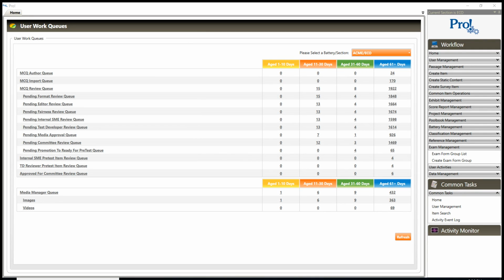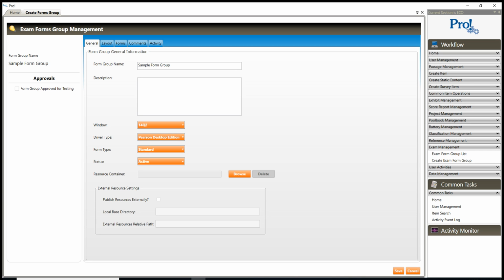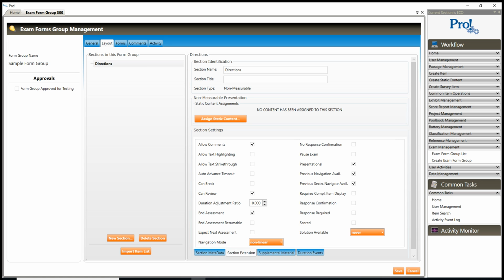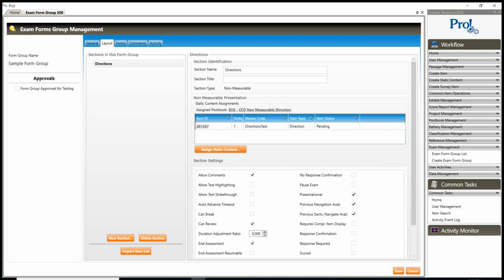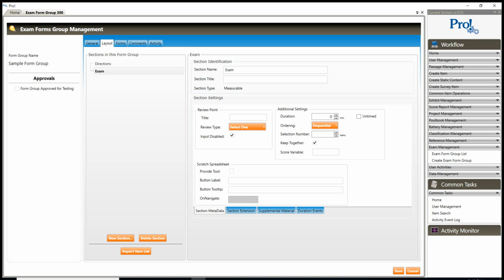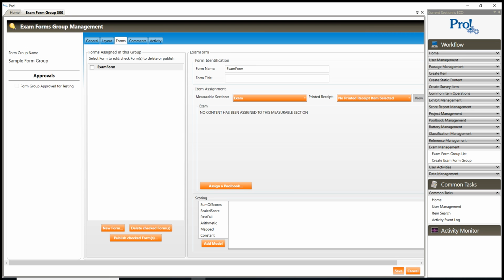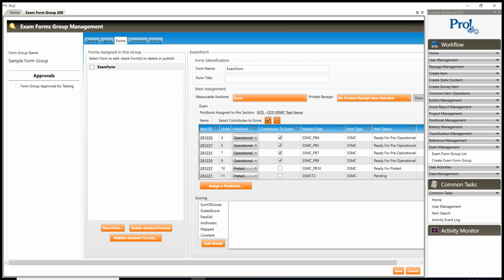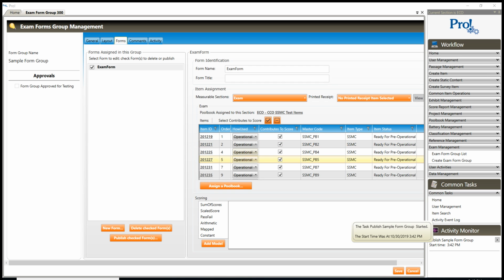Pro! Publishing Simple Exam Forms